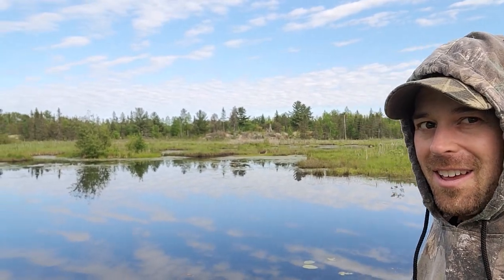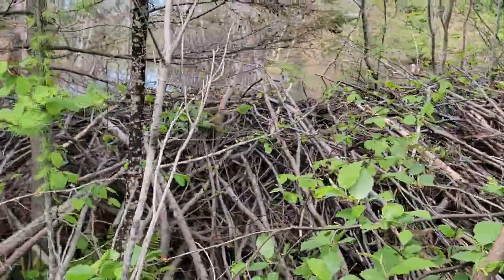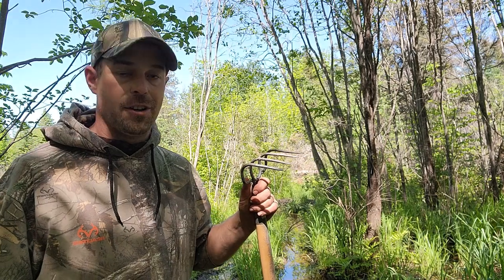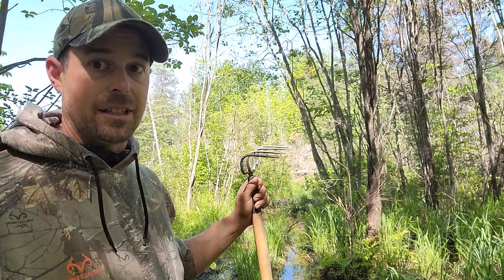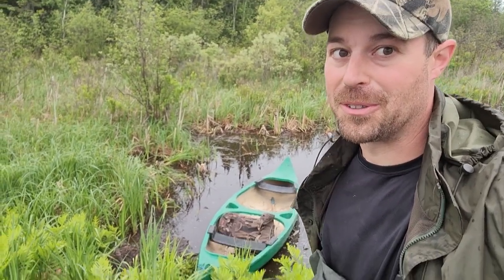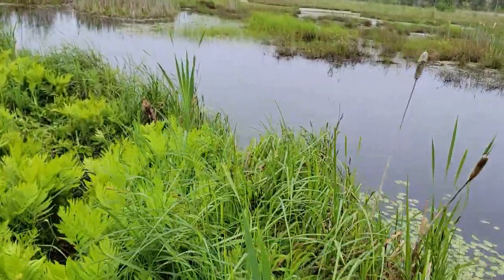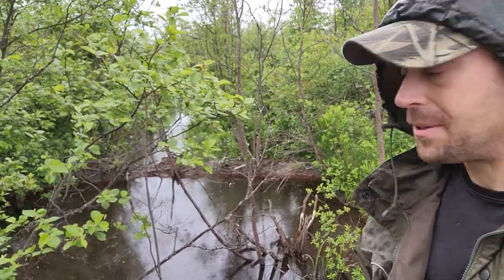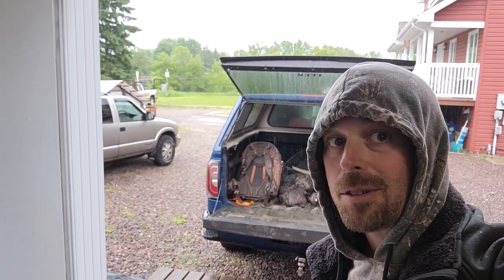Beaver Haven Set & Check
Well this is it.  Will there be lots of beavers or not???  Got nice and wet for check day.